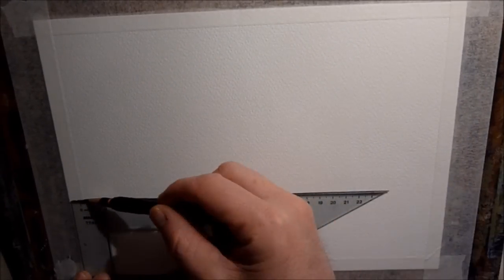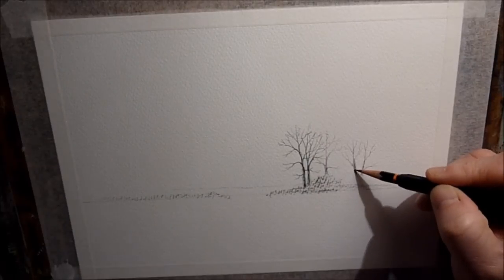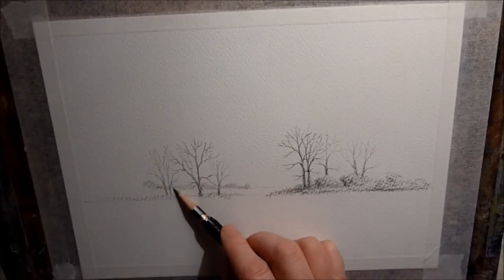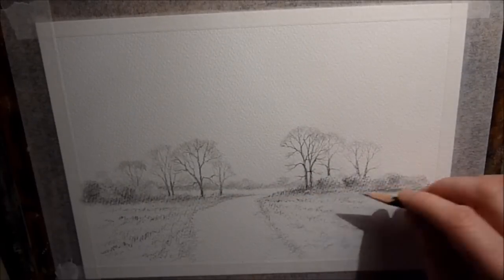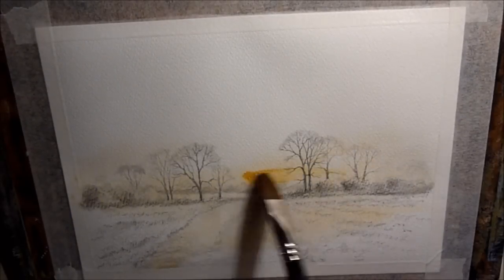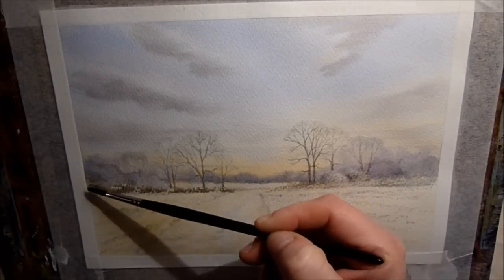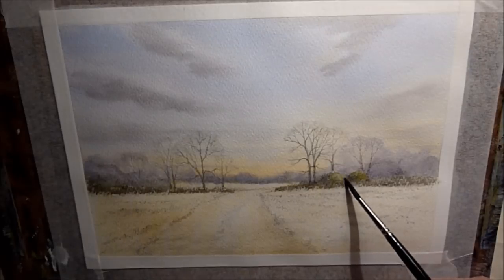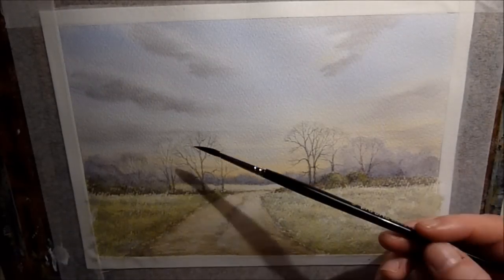Simple Watercolour Landscape Sketch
This simple watercolour landscape sketch only took 35 minutes to complete, nice and easy for beginners, pencil and wash technique